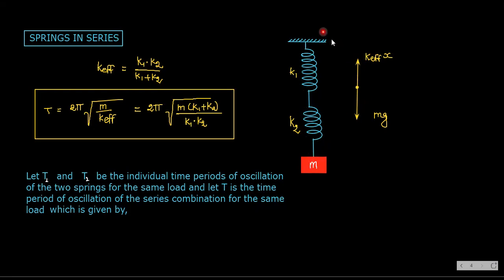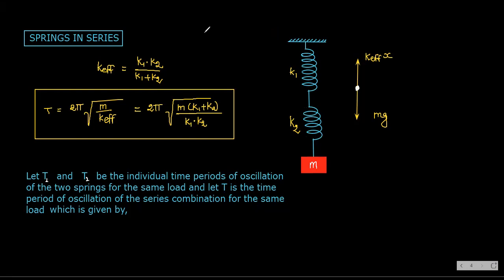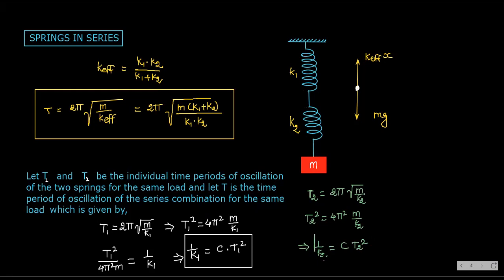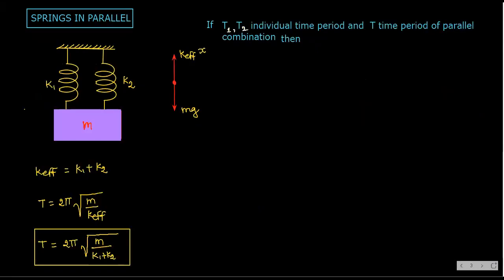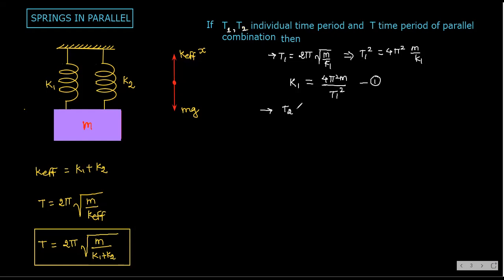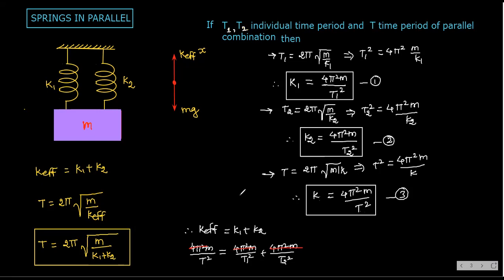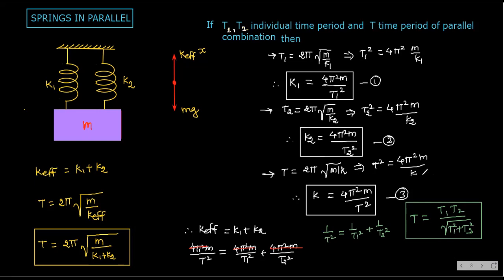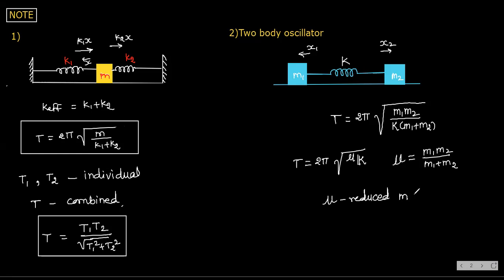SPRINGS IN SERIES AND PARALLEL XI 26/04